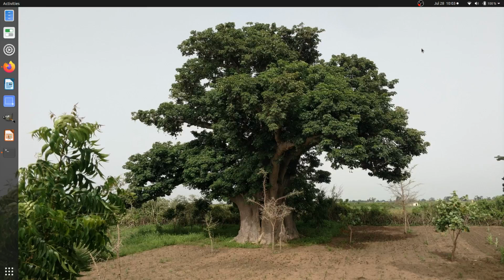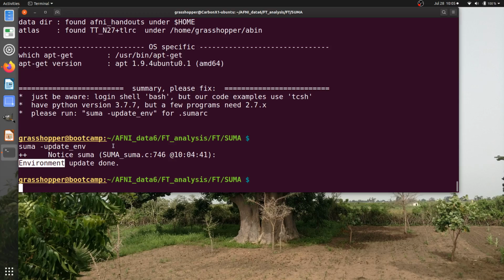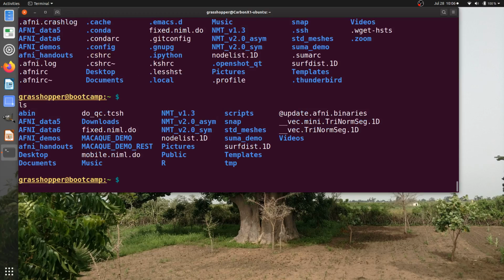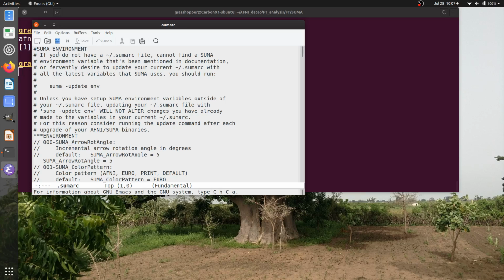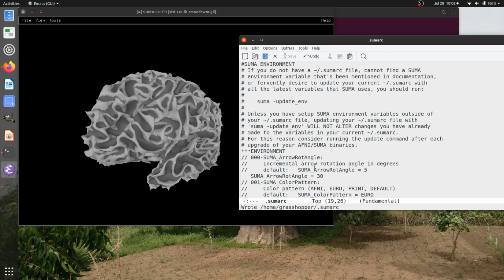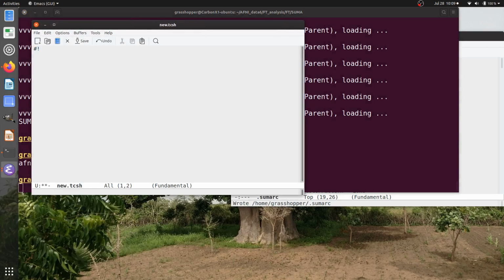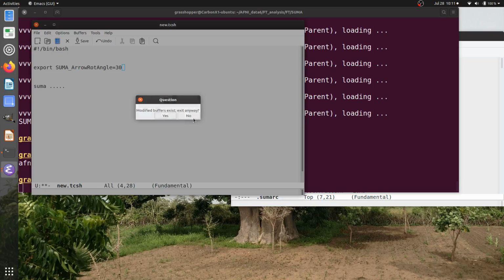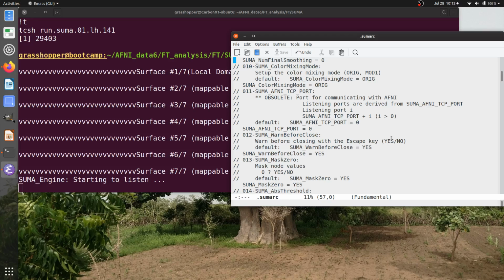[AFNI Academy] Set SUMA environment variables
You can control much of the default look and behavior of the SUMA GUI
and programs by setting "environment (env) variables" either in a default
file in your home directory or within a script.
You should have the "~/.sumarc" file of default env variables from the
AFNI installation.
+ run "afni_system_check.py -check_all" to check, see if the "Please fix"
  section at the bottom has a note about setting it.
+ to get the default set, you can run "suma -update_env" in a terminal
+ this creates a file in your home directory, ~/.sumarc (hidden by default;
  can see with "ls -a" in home directory)
Default settings include background color, rotation angles, slice views, etc.
+ There are comments and descriptions of each variable
Whenever an AFNI/SUMA program is run, this file is read first to get values
+ so, just change any value and run a program to see it used.
These env variables can also be set in scripts, with the value used just
while that script is running.  Syntax for this is:
+ for tcsh:  "setenv ENV_VAR VALUE"
+ for bash:  "export ENV_VAR=VALUE"